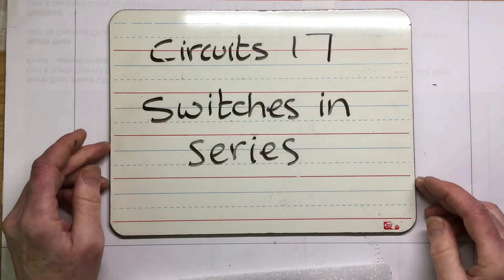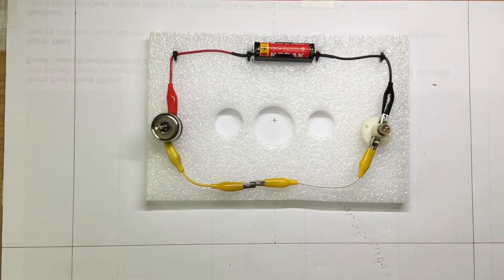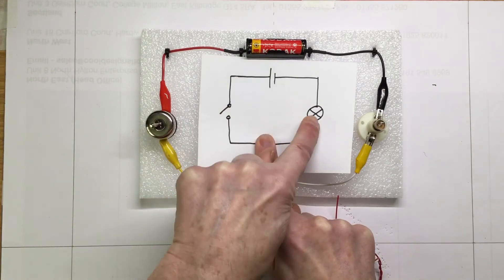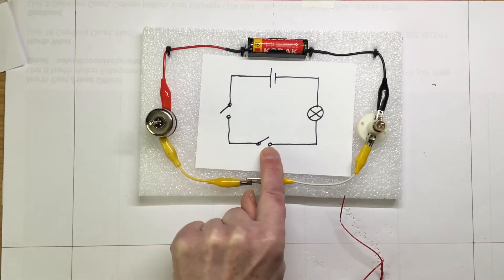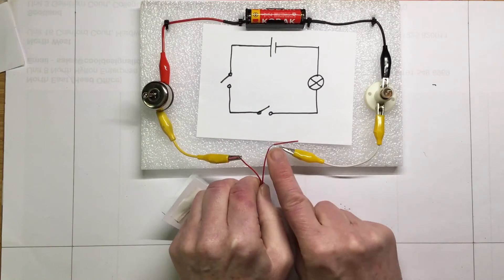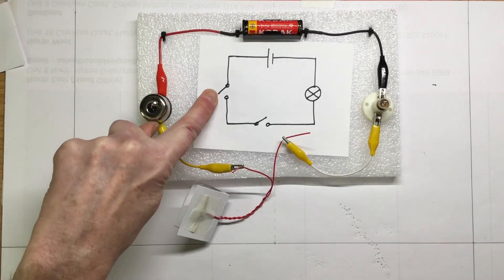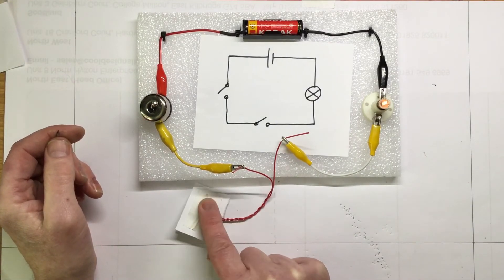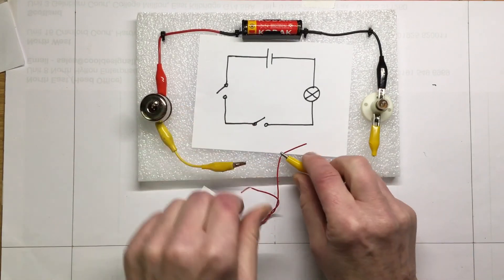Circuits 17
Switches are used to control bulbs and buzzers but sometimes we need a circuit in which two switches work together. Just like bulbs and buzzers we can connect the switches in two different ways with different outcomes. Here the switches are connected in series, one following the next. Both switches must be closed for the circuit to be complete. Can you think of a use for this circuit?